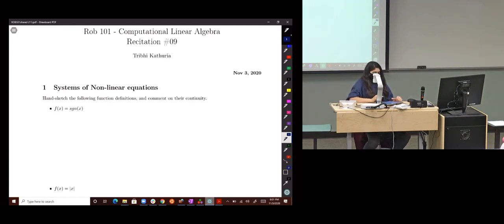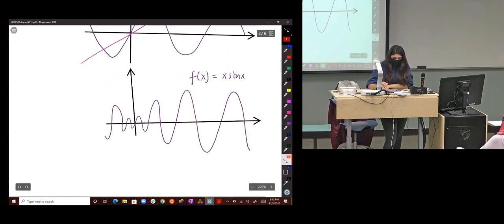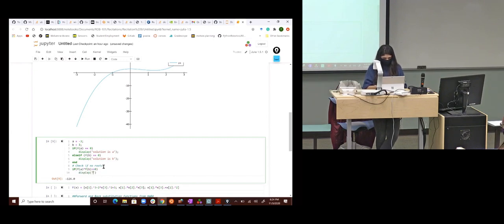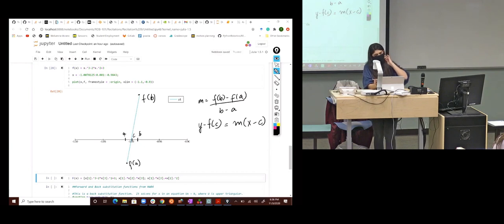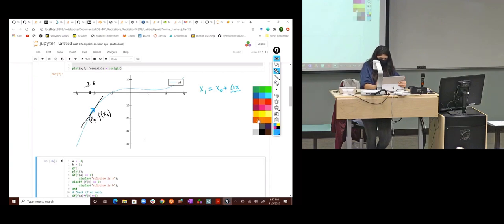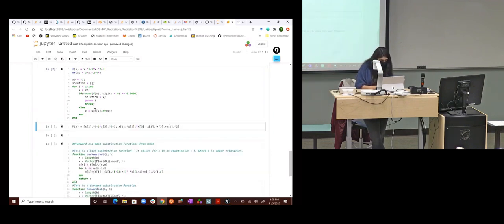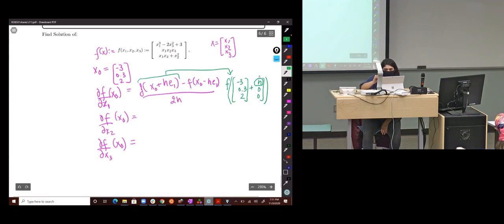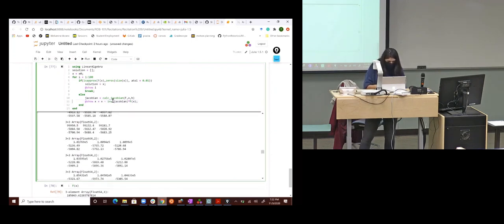ROB 101 Recitation: Non-linear Equations, Bisection & Newton Methods